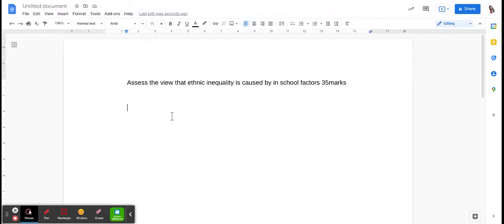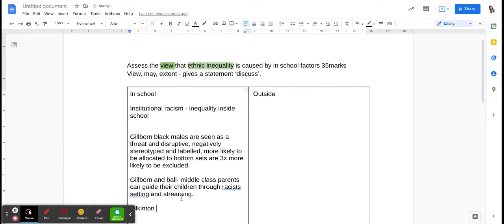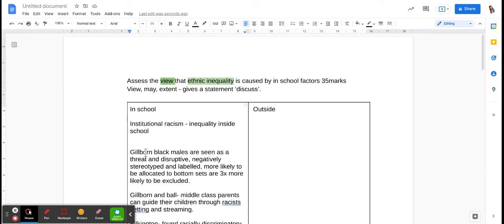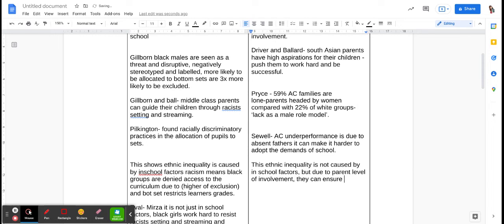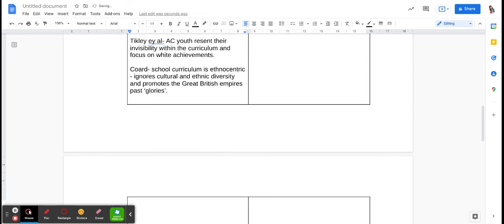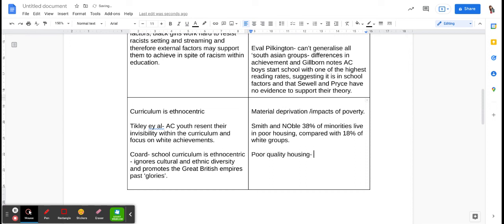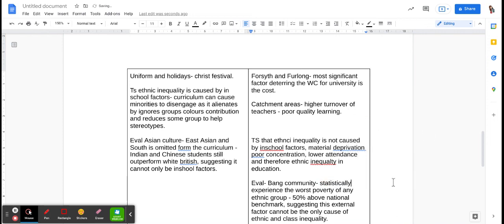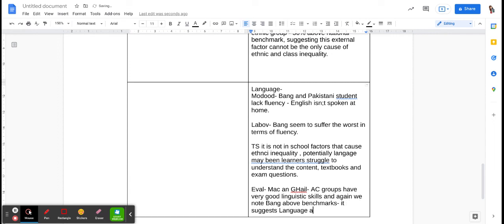Assess the view that ethnic inequality is caused by in school factors 35 marks